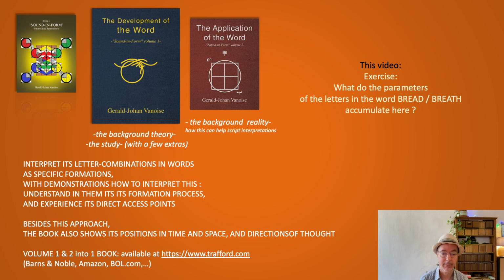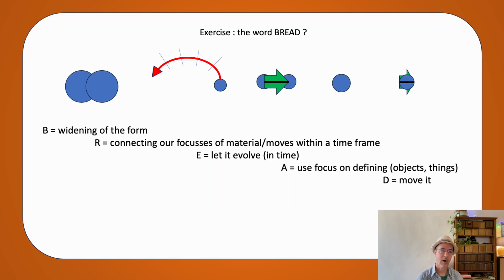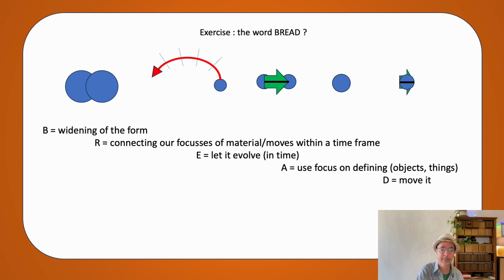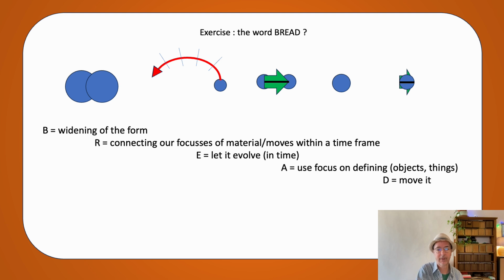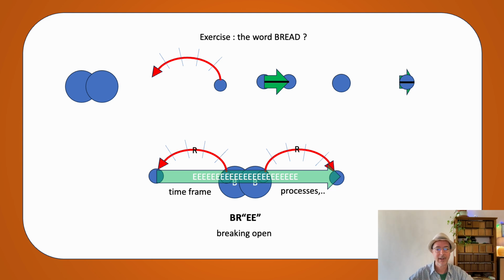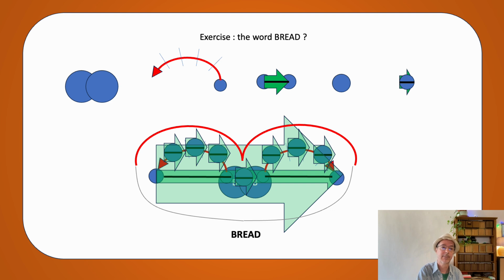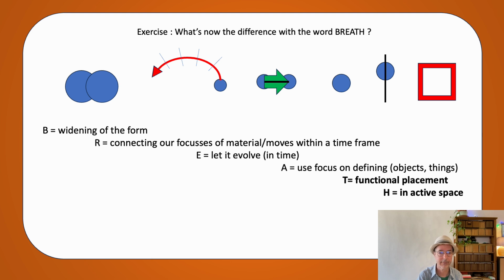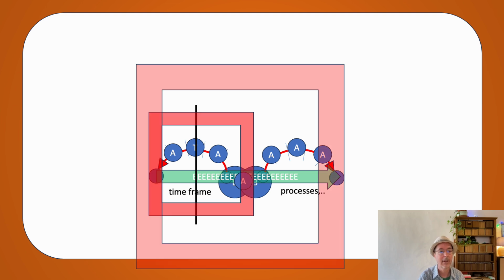(B) Letter directions shown in BREAD and BREATH.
Each letter directs certain qualities. Each word combines different letter qualities of directions leading to a combined meaning of a combined quality. This is demonstration of my theory how letters have a meaningful structure of references.